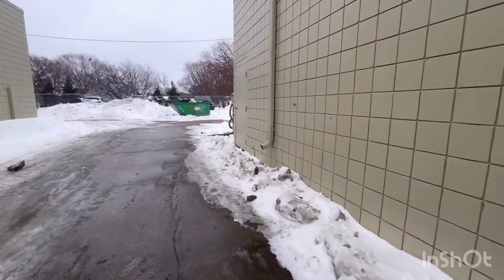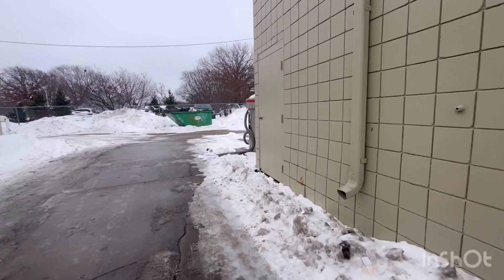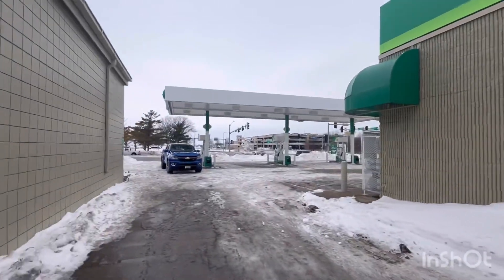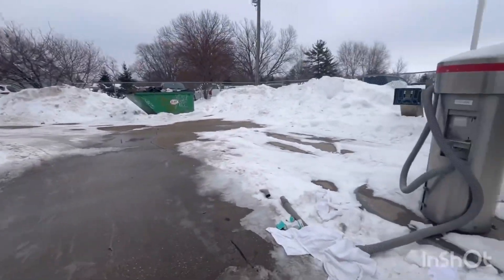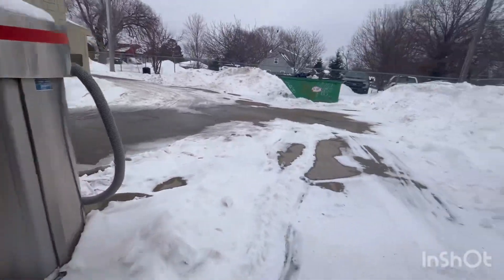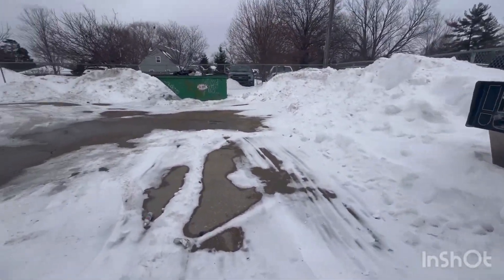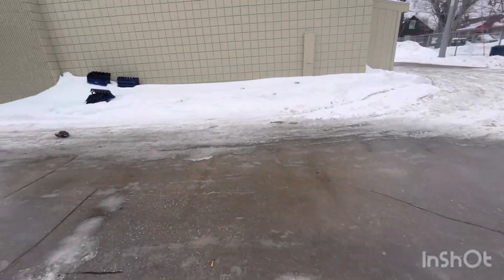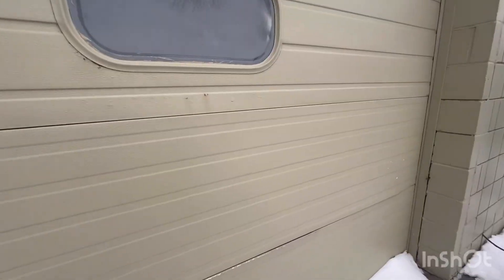*ABANDONED**READ DESCRIPTION* RYKO SoftGloss XS - 5901 Fleur Dr - Des Moines, IA